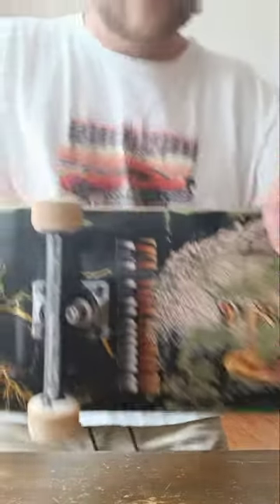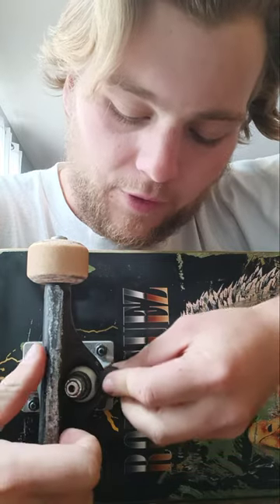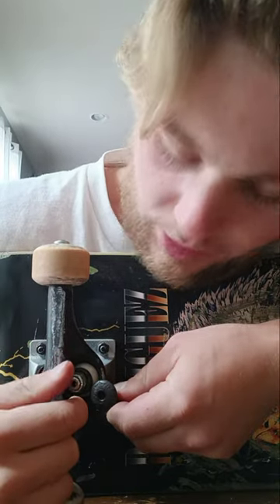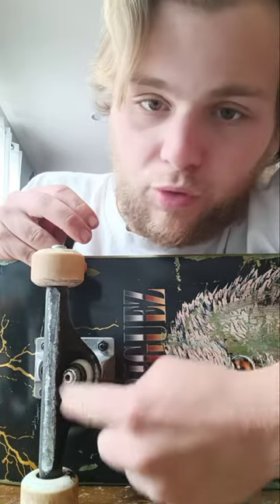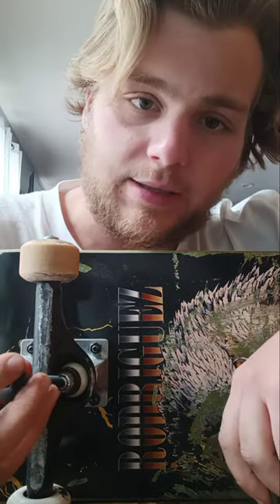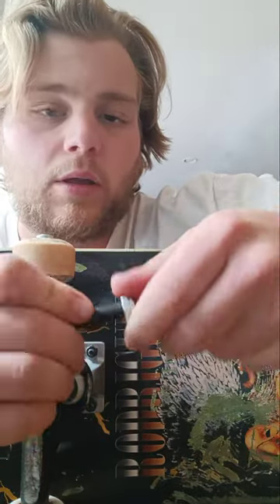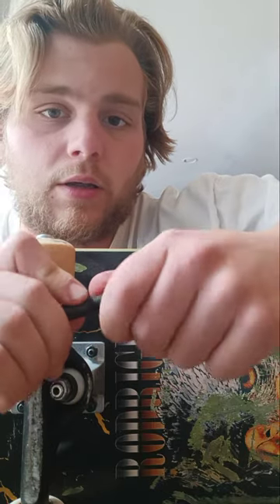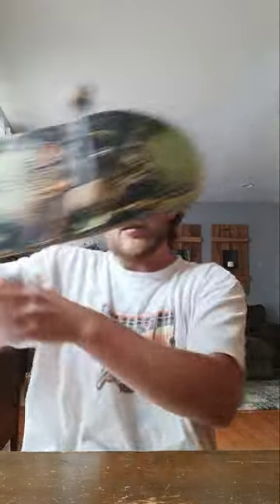grind king inverted kingpins unboxing